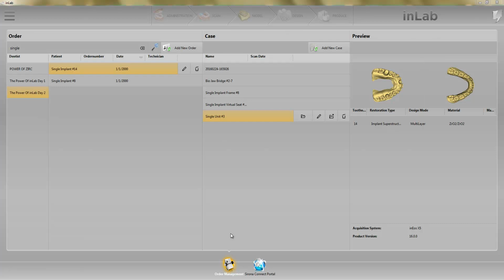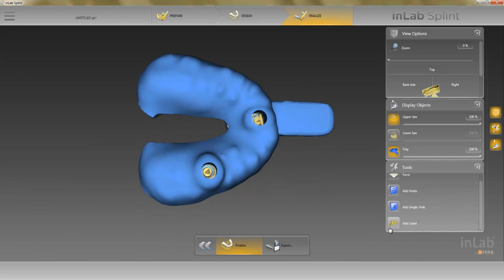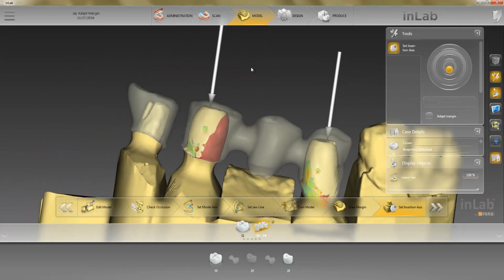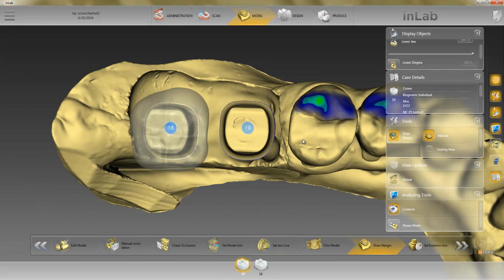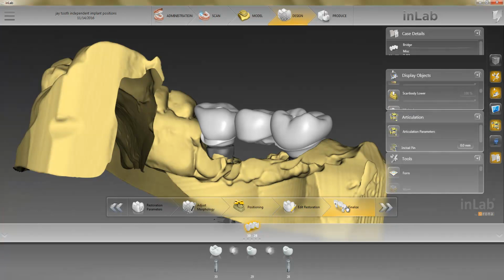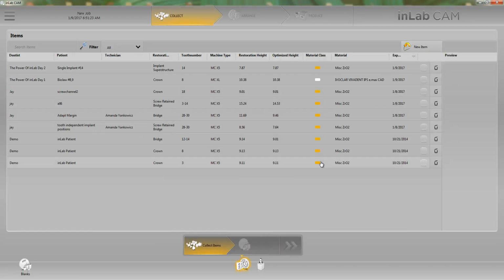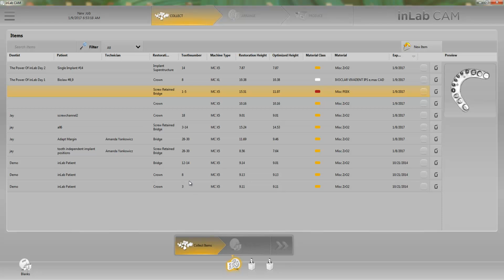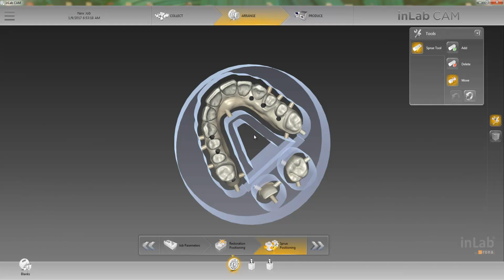inLab SW 16 CAD and CAM Webinar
Overview of inLab SW 16 CAD and CAM modules by Jay Black, CDT; Winter Springs Dental Lab.